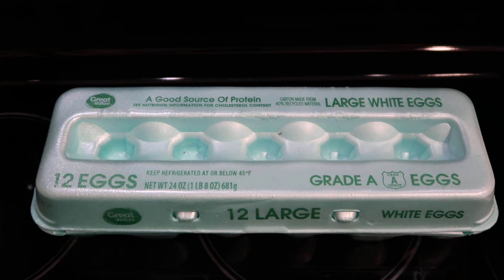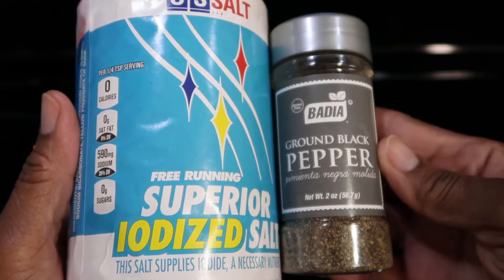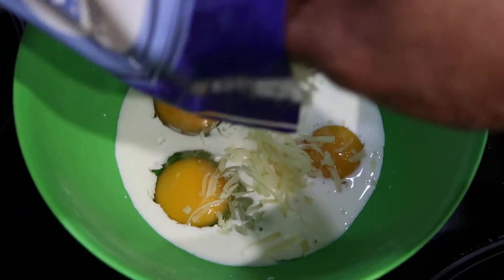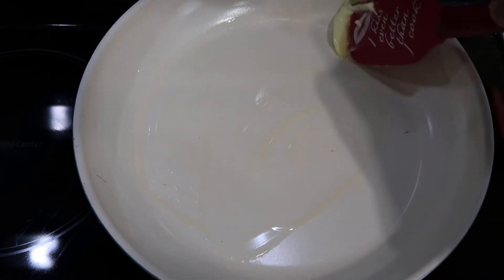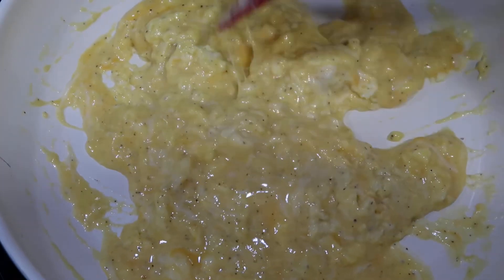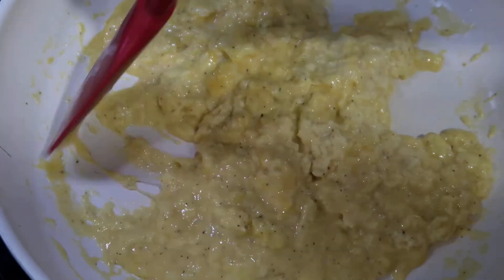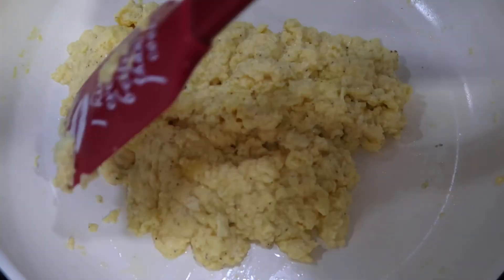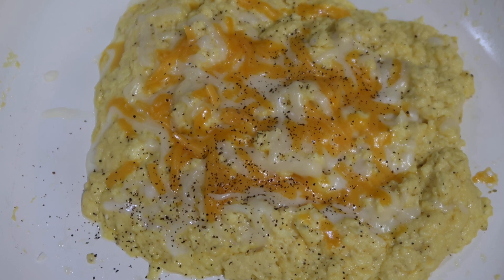EASY BEGINNER FRIENDLY SKILLET CHEESY SCRAMBLED EGGS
In this video i will show step by step how to make cheesy scrambled eggs.  This recipe is very easy & beginner friendly.  It can definitely be adapted to your own personal preference.  You know wut time it is.  Let's make some cheesy eggs & stop playin' .  Come on - Let's Go !!

Ingredients

1. EGGS  - 3  EGGS ARE USED IN THIS RECIPE
2. BUTTER - 1 TEASPOON & UP TO 1 TABLESPOON
3. HALF & HALF -  3 TABLESPOONS
(  REGULAR MILK, ICE WATER , CAN OR HEAVY CREAM CAN BE USED AS WELL )
4. NON STICK SPRAYS -(  BUTTER , VEGETABLE. COCONUT , CANOLA  CAN BE BE USED  IN PLACE OF THE BUTTER . )
5. CHEESE - SHARP SHREDDED & QUESO QUESADILLA SHREDDED CHEESE
( ANY CHEESE OF YOUR CHOICE CAN ALSO BE USED )
6. SALT - A PINCH  ( OPTIONAL )
7. PEPPER TO TASTE
8 . A SKILLET WITH A TOP
9. A BOWL

Cooking  Instructions

1. USING A CLEAN BOWL .  CRACK OPEN THE EGGS AND PLACE IN THE BOWL
2. ADD  3 TABLESPOONS ( MORE OR LESS ) OF THE HALF & HALF  TO THE BOWL.  ( OR THE MILK OF YOUR CHOICE. ) YOU CAN ALSO SKIP THIS STEP .
3. ADD  1 TO 2 TEASPOONS OR MORE OF THE SHARP & QUESO CHESSE TO THE BOWL.
4. ADD A PINCH OF SALT .  ( OPTIONAL )
5. ADD THE BLACK PEPPER .  YOUR PREFERENCE
6. MIX ALL THE INGREDIENTS UNTIL WILL COMBINED.  MIX UNTIL THE EGG MIXTURE IS LIGHT & FROTHY.
7. USING A SKILLET ON MEDIUM HIGH HEAT.
8. ADD 1 TBLS ( MORE OR LESS ) OF THE BUTTER TO THE SKILLET.  YOU CAN NOW  ADD THE NON STICK SPRAY OF YOUR CHOICE.
9. MAKE SURE TO COVER THE BOTTOM AND SIDES OF THE SKILLET WITH THE BUTTER OR THE SPRAYS.
10. WHEN THE BUTTER APPEARS TO HAVE BUBBLES .  THE BUTTER IS READY.
11. ADD THE EGG MIXTURE TO THE SKILLET.
12. PUSH THE EGGS GENTLY & CONTINUE TO PUSH THE UNCOOKED EGGS IN THE OPEN SPACES IN THE SKILLET.
13. WHEN THE EGGS TEXTURE STARTS TO CHANGE.  PUSH & FOLD THE EGGS IN THE SKILLET UNTIL ALL THE LOOSE EGG MIXTURE IS COOKED.
14.  WHEN THE EGGS ARE TIGHT & COOKED TO YOUR LIKING.
15. SPRINKLE SOME CHEESE ON TOP OF THE EGGS.
16. TURN OFF THE HEAT.
17. IMMEDIATELY PLACE THE TOP OVER THE EGGS.  THE CARRY OVER COOKING HEAT WILL MELT THE CHEESE ON TOP OF THE EGGS.
SERVE THE EGGS WITH FRUIT, GRITS , ETC.  USE THIS RECIPE FOR BRUNCH OR A BREAKFAST FOR DINNER NIGHT.  ADD YOUR FAVORITE CONDIMENT , KETCHUP, SALSA , ETC.

Thank you for taking the time to watch the video.  You are greatly appreciated .  Stay safe & have a fantastic day !!  U Know Wut Time It Is - Stop Playin' !!

DESHANTA B. ; -  )